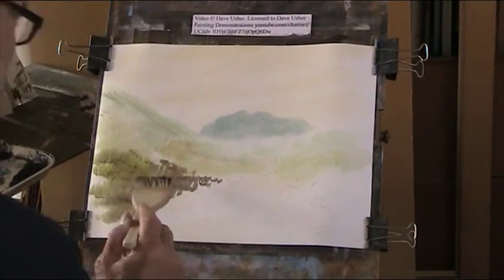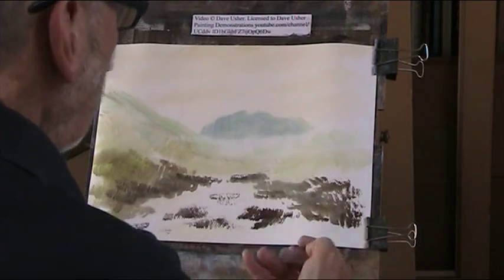Tumbling Welsh Stream. Watercolour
Very simple, uncomplicated scene. We can improvise these types of painting. Don't poke and prod to death; do I take my own advice???